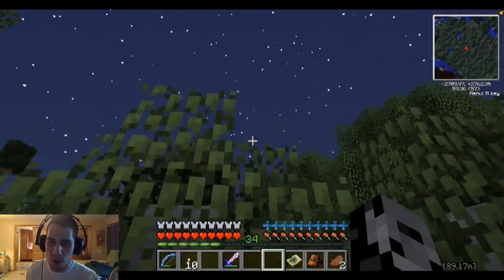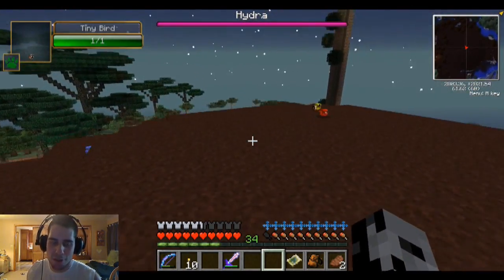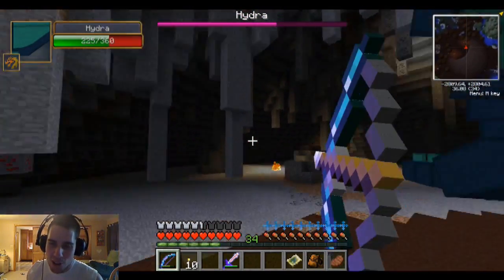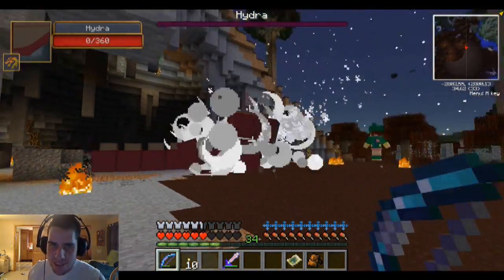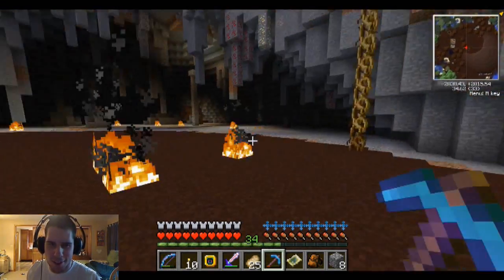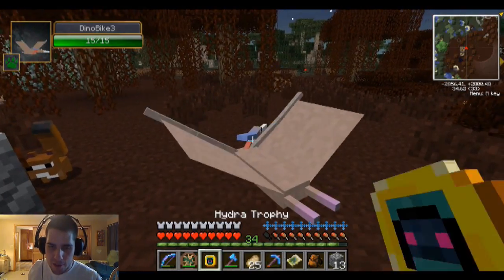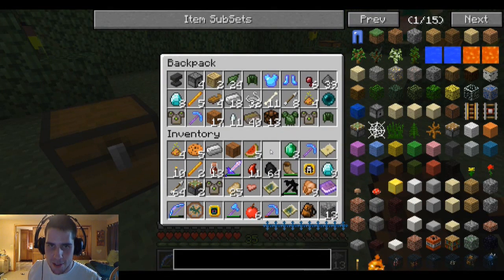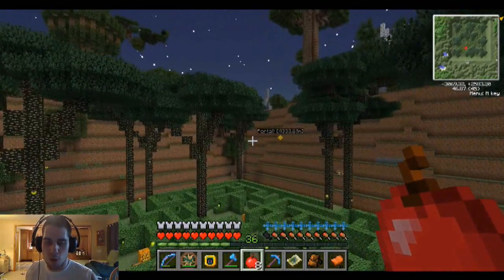Minecraft: Epic Proportions - Hydra Boss Fight - Episode 28 (S2 Modded Survival)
Mod List!
Twilight Forest - Dimension Mod
Eternal Frost - DImension Mod
Dungeon Mobs - Mobs
Infernal Mobs - Mobs
Mutant Creatures - Mobs
Ruins - Structures/Dungeons
Dungeon Pack - Structures/Dungeons
XtraBiomesXL - Biomes Mod
Familiars - Pets
Millenaire - Quests + RPG
Mists of Riov - Gear + RPG
More Swords - Gear
More Bows - Gear
Rei's Minimap - Map
Enchantment Plus - Choose Enchants
Bibliocraft - Showcase Items
Animal Bikes - Rideable Mobs
Damage Indicators - Mob HP
Iron Chest - More chests
Team Fortress 2 Teleporter - Teleporters
Better Furnaces - More Furnaces
Backpack
Not Enough Items - Crafting Recipes
TreeCapitator - Chops trees
ID Resolver - Makes mods compatible
Mob Spawn Control - Spawn mobs in any biome
Optifine - Higher FPS
Inventory Tweaks - Organizes inventory and chests